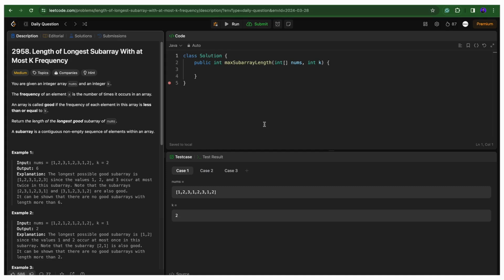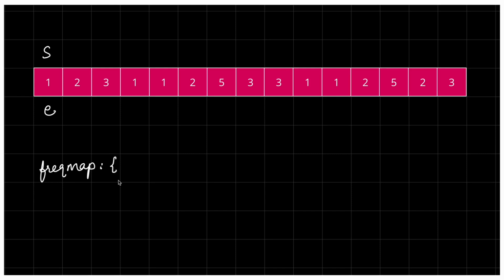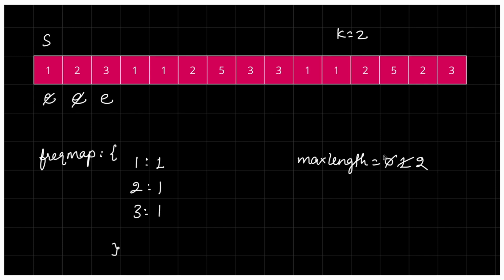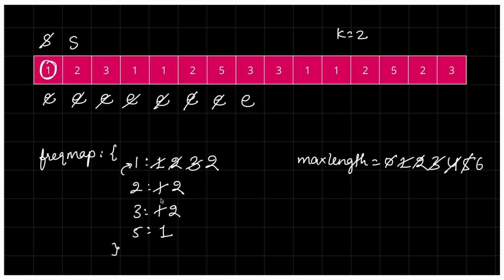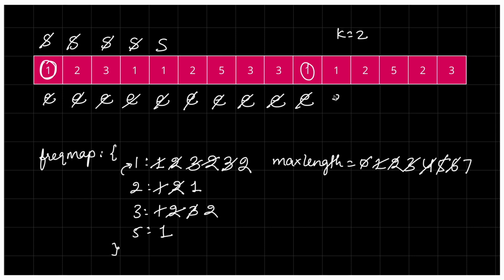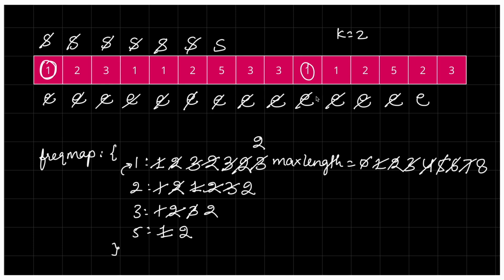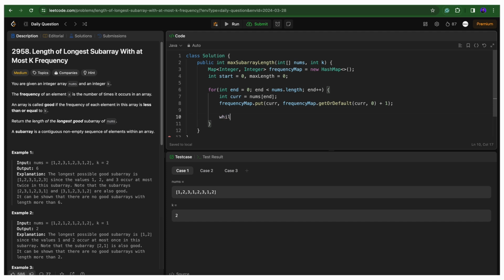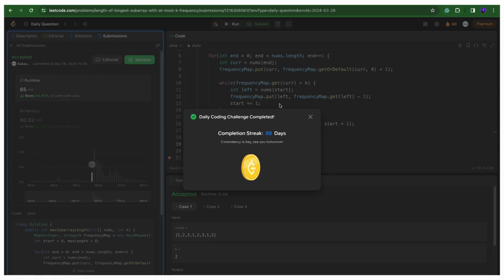Length of Longest Subarray With at Most K Frequency | Sliding Window | LeetCode Daily Challenge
Dynamic Programming